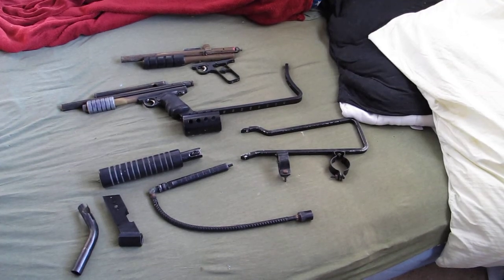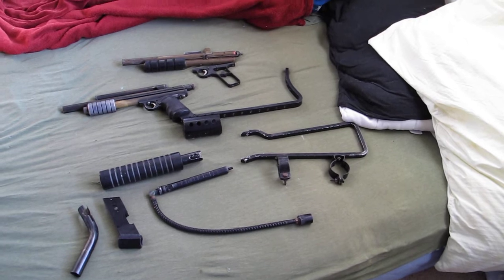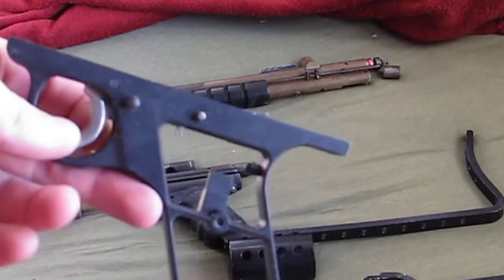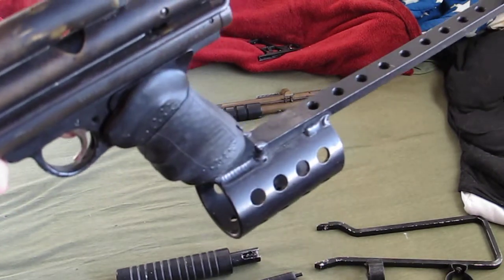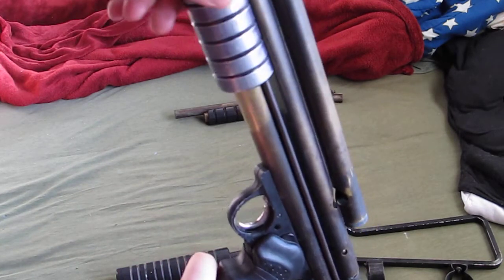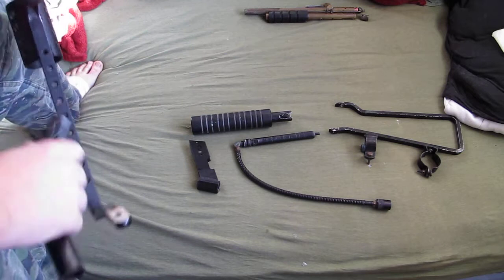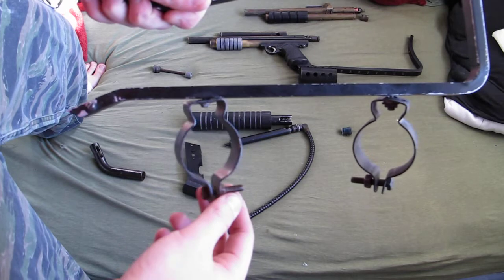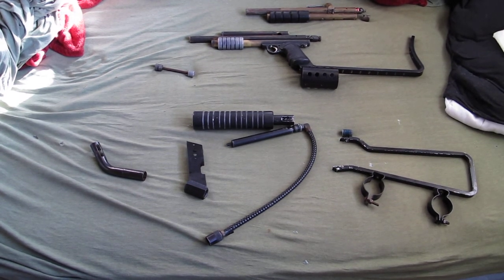Sheridan PMI-1SC and P68 + accessories review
Accidentally called the PMI-1 a Direct feed, It is in fact a stock class marker.